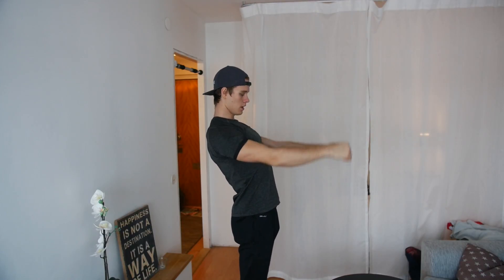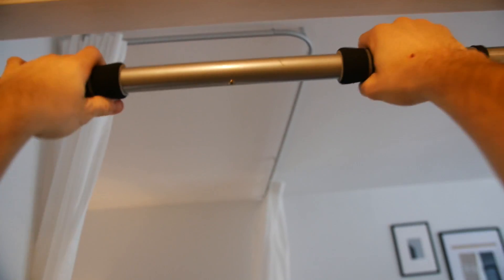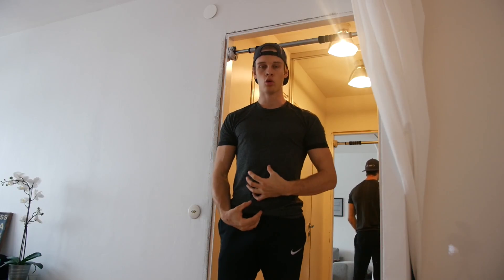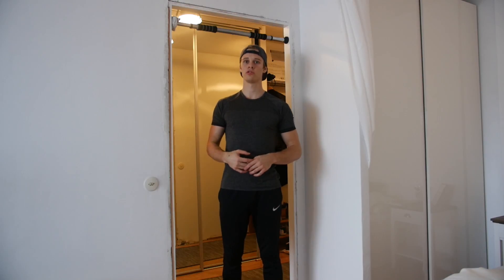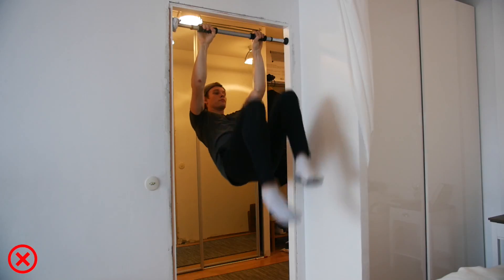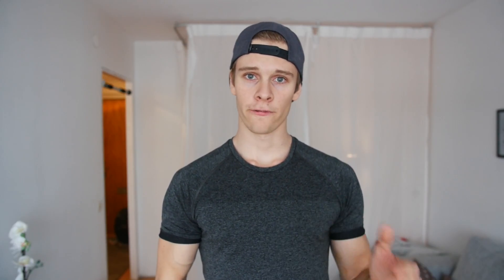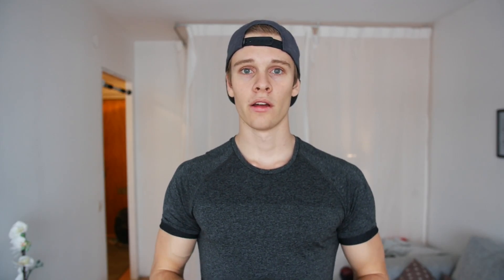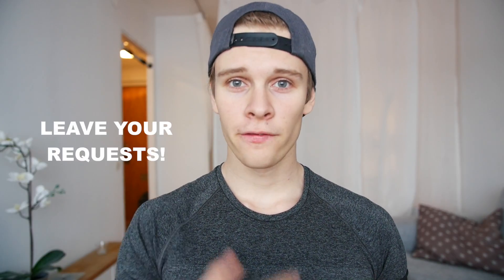5 TIPS: HOW TO FRONT LEVER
Learn about my 5 tips on how you can improve or achieve the front lever hold. Disclaimer; Holding the front lever requires both technique and strength, recommended strength level is about 15-20 pull-ups & 15-20 dips.

Geeky Facts:

Sigma 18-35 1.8 DC HSM (EF mount)
Metabones Speed Booster 0.64 XL (EF to MTF)
Wondland Magic Mini 2
Gorillapod Focus Pro + Ballhead
& Lightweight Tripod

"Everyone is an Athlete"!